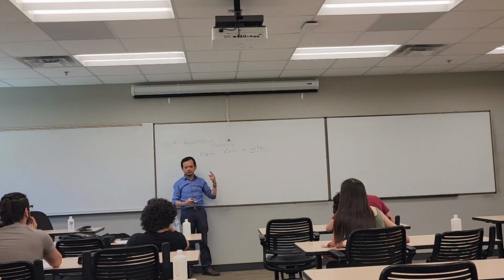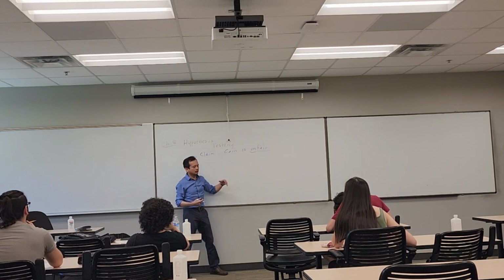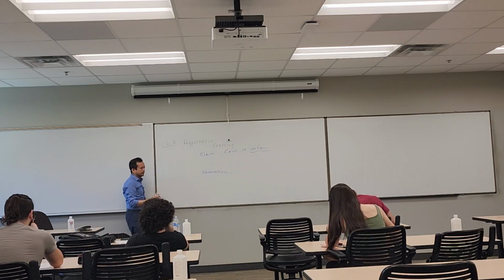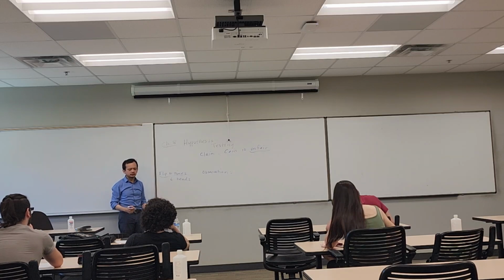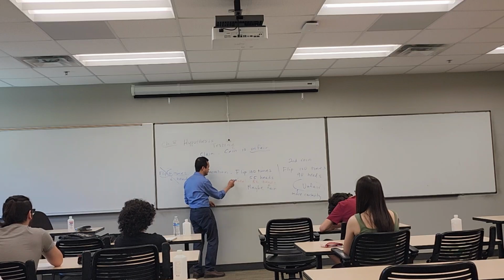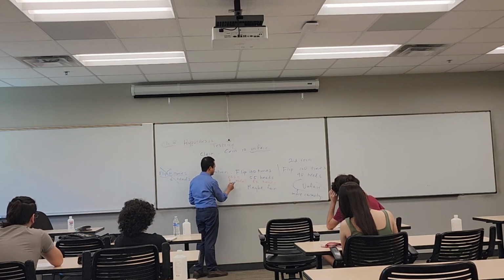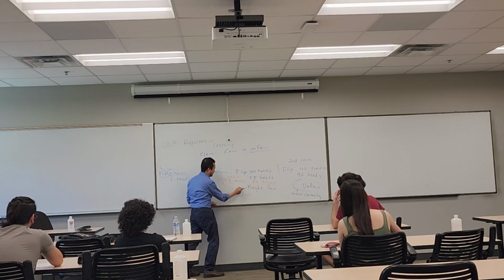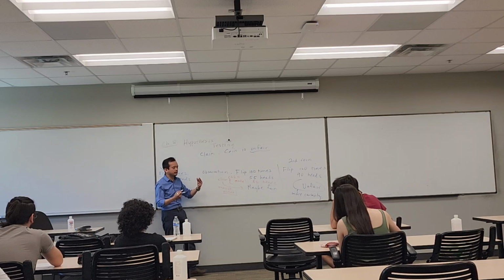Ch 8, Part 1: Hypothesis Testing, Intuition (8.1 in book)